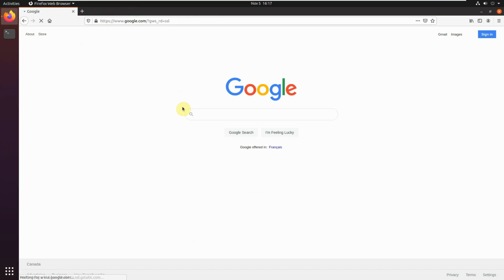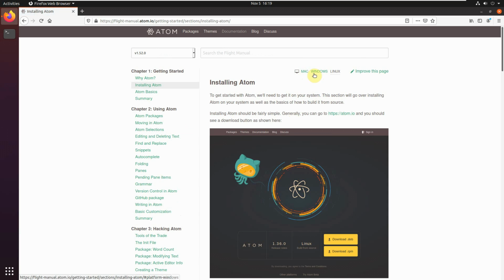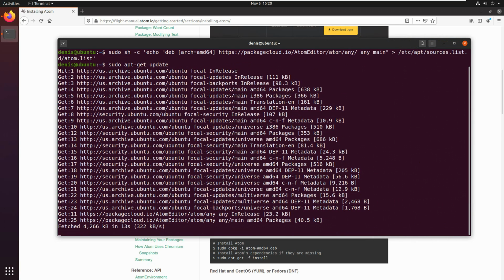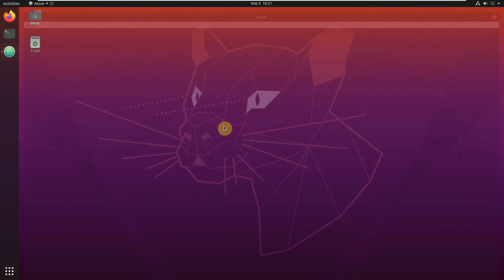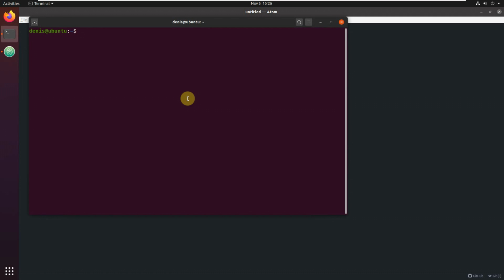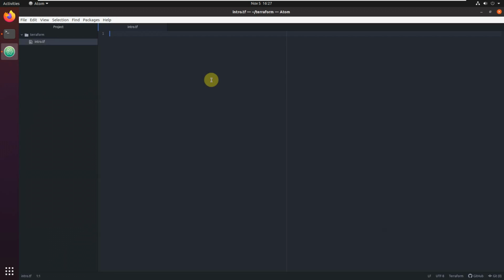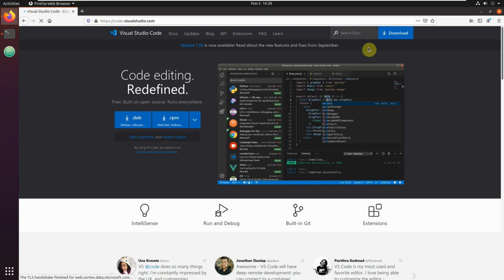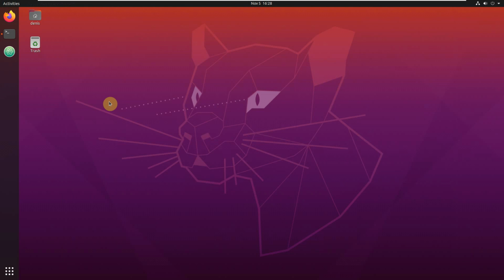Terraform - Install Atom Text Editor and Terraform Plugins